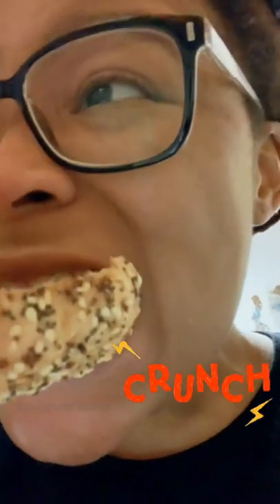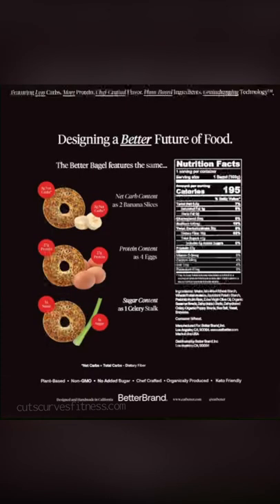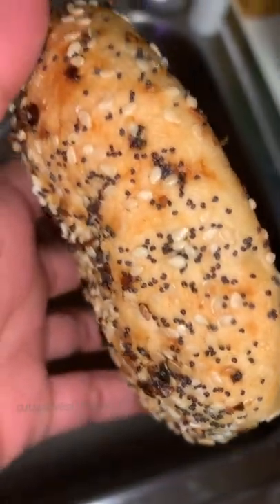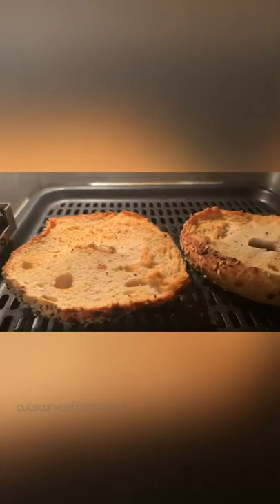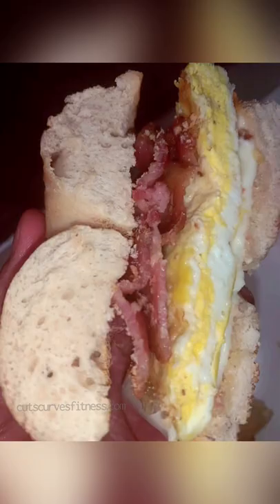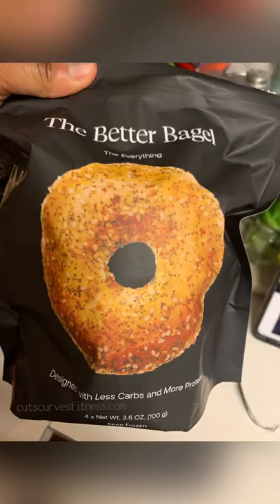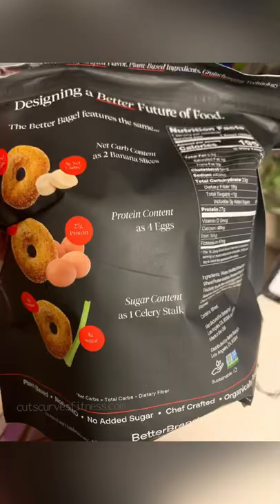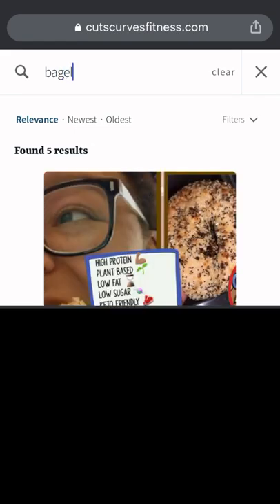🌱 Vegan Keto Protein Bagels 🥯 - The Better Bagel Review 😋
I’m always looking for additional ways to get more protein into my diet while still watching my carb intake. In my search, I ran across Eat BetterBrand’s The Better Bagel.

Better Bagels are:
Plant based 🌱
Low fat ⌛
High protein 💪🏽
Low sugar with no added sugar 🍬
Keto friendly 🥩
Made in the USA (California)  🇺🇸